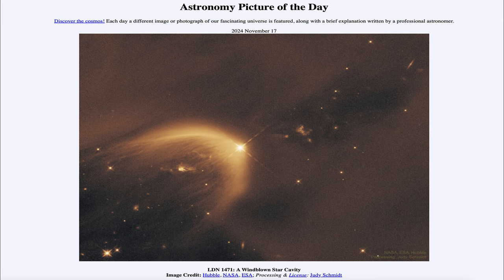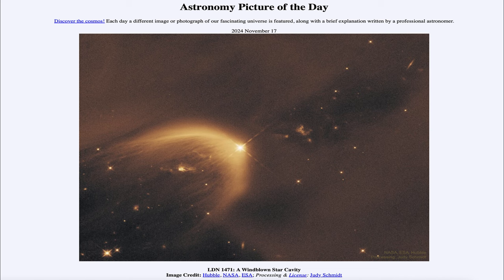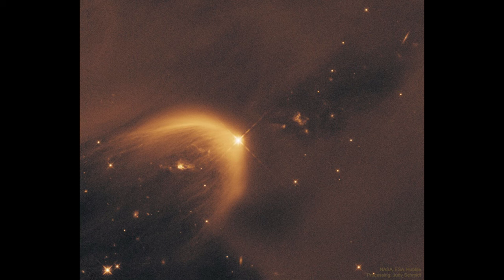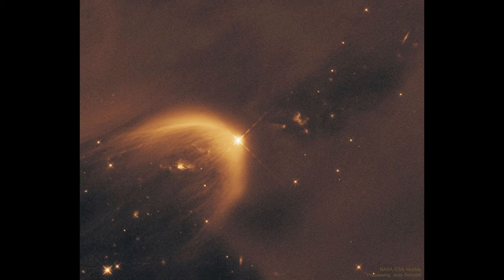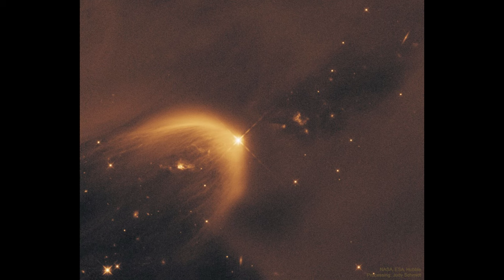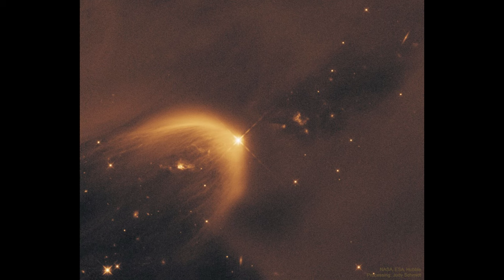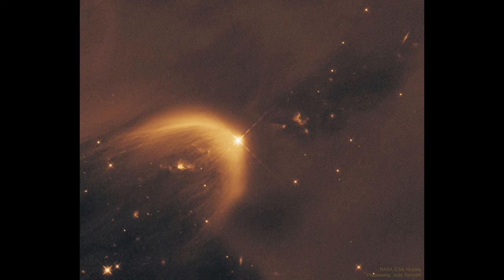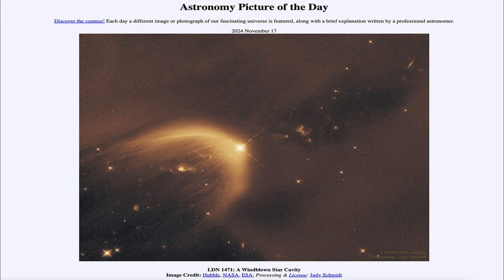2024 November 17 - LDN 1471: A Windblown Star Cavity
In today's image, we see a parabolic outflow from a protostar. This star, is not actually a star, but it a star in the later stages of formation, before it has achieved sufficient temperatures to start fusing hydrogen to helium in its core.